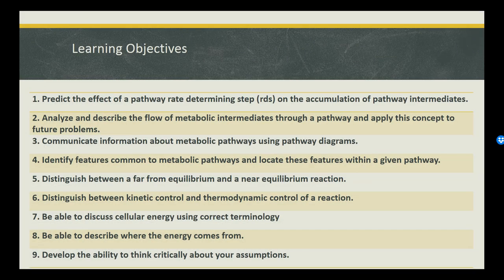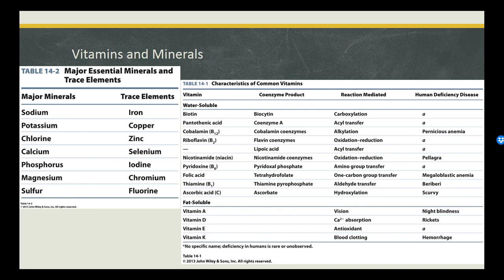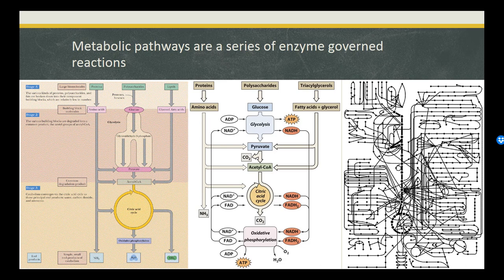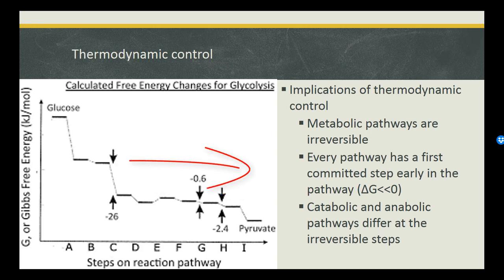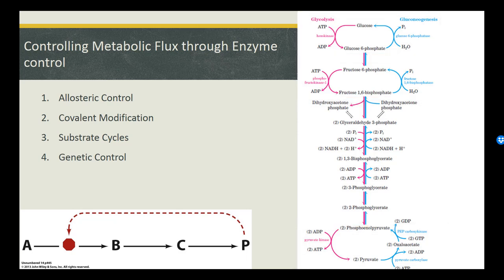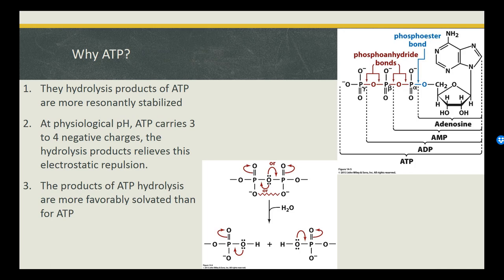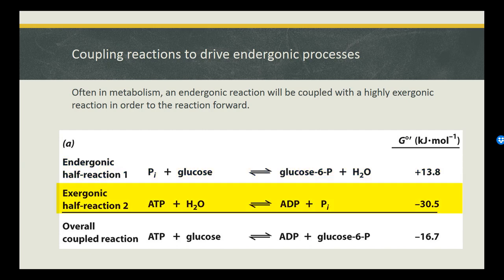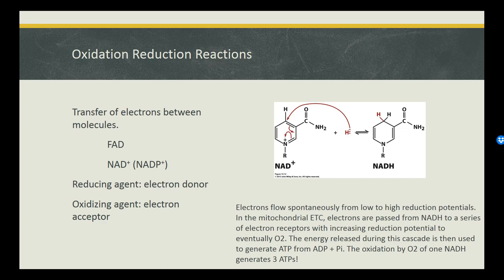Ch 14 Introduction to Metabolism 2018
This lecture covers the content from Ch. 14, sections 1 and 2 of Voet, Voet and Pratt. The material from this lecture will then be applied to S21, S23, and S24 of our workbook in order to discuss and analyze this material at a deeper level. While the material from section 3 and 4 will be revisited later in the term, and is not necessary for this unit; I do recommend reading over those sections so they are in the back of your mind later on.